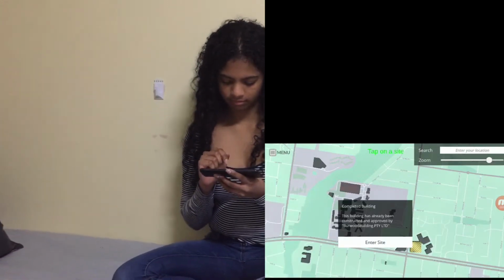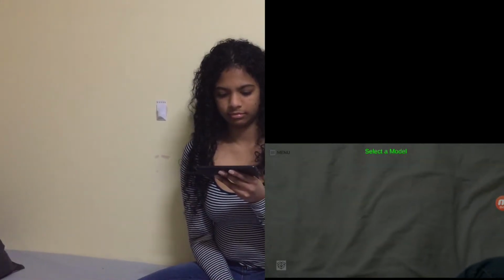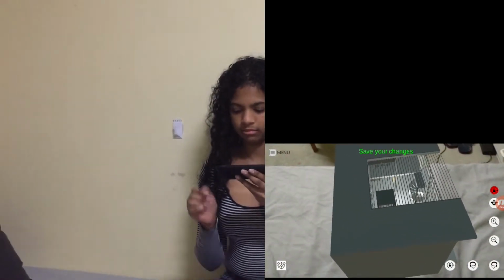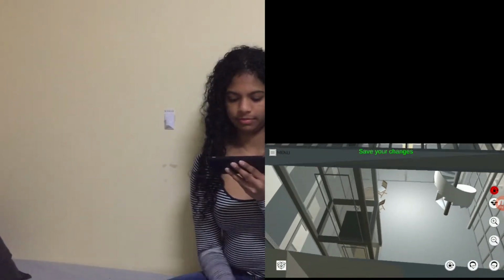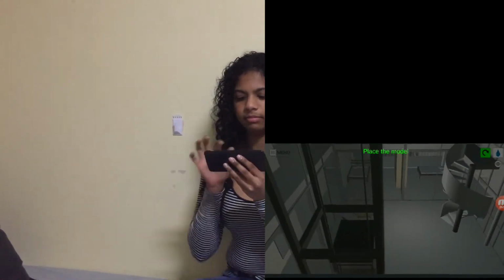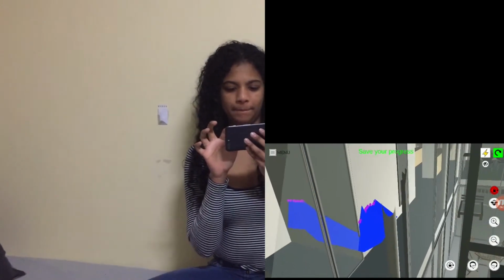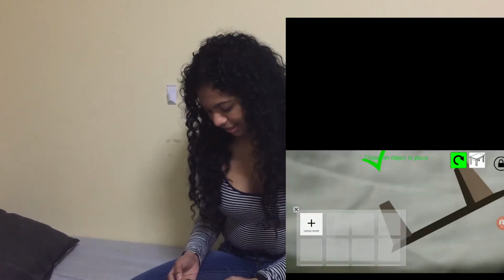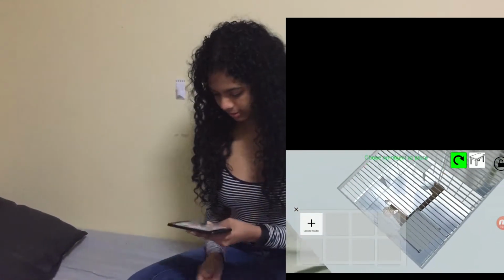SIT383 Prabh- User evaluation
User evaluation with Deevi Vinesh for the application made for SIT383 T1 2019 with Corey and Amshu